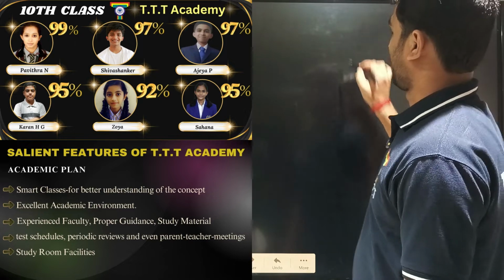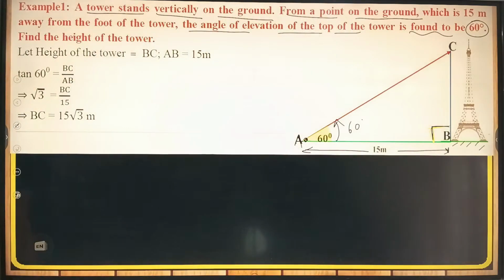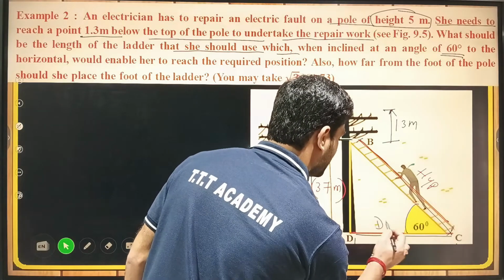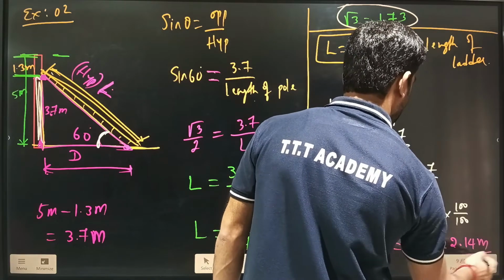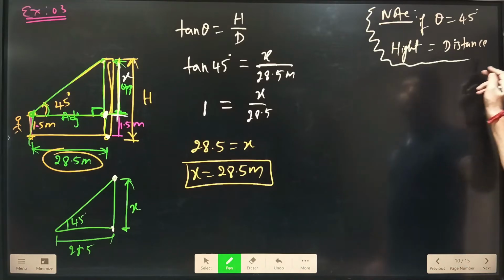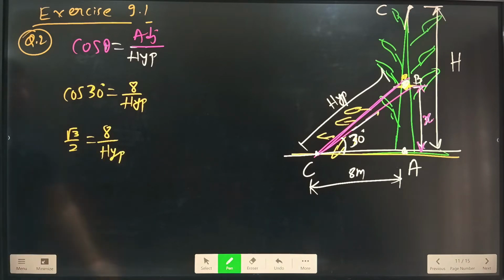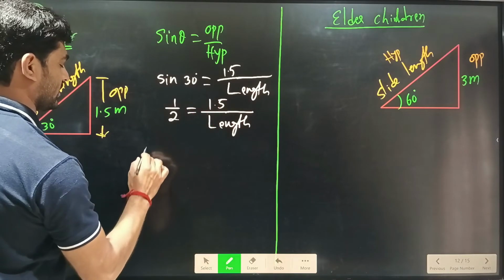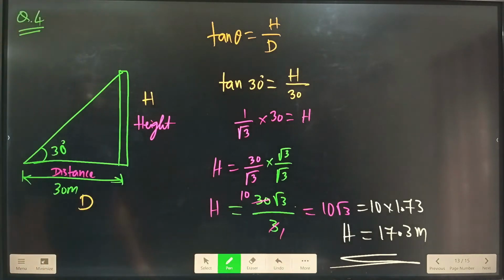Class 10 | Mathematics | Class-02 | Unit 09 | Some Application of Trigonometry | TTT Academy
Hello Everyone,
Dear Class X students, In this video, You will get Trigonometry Basics and Some Application of Trigonometry. This  video  series  will continue According to NCERT Syllabus.

Greetings from TTT Academy!

10th Class New Batch Commencing
Features
- Effective classes conducted by well experienced faculties
- Class conducted by Experts
- Interaction with  each and every students in a class
- Many Tests and Exams

- In the app, you'll find all the study materials, live and recorded classes, mock tests, and more to help you with your studies.

Download our TTT Live Learn App...

App for weekly test, Class Recorded videos, Previous Question Papers and Study materials.

ORG Code- uxsoa
 :-- Free Batch Code: tttdcet

Best regards,
Dr. Savina J P
TTT Academy

:- Class 10 | Mathematics | Unit 09 | Class-01 | Some Application of Trigonometry | TTT Academy